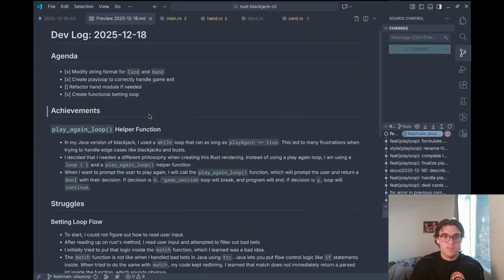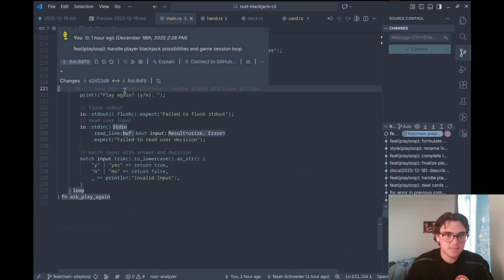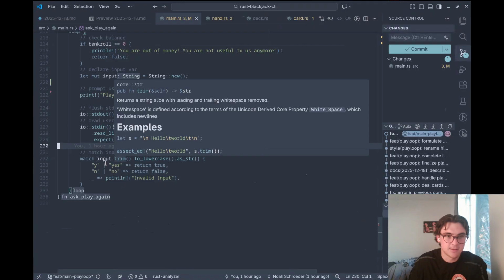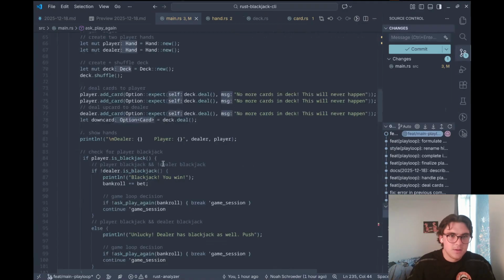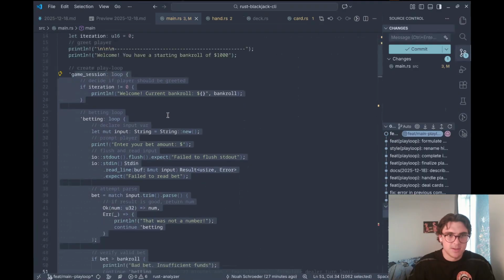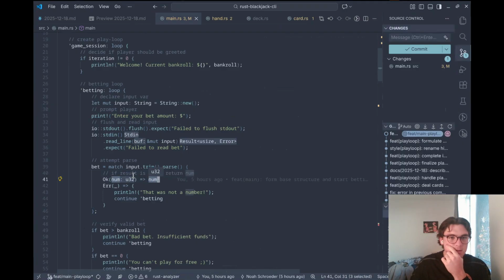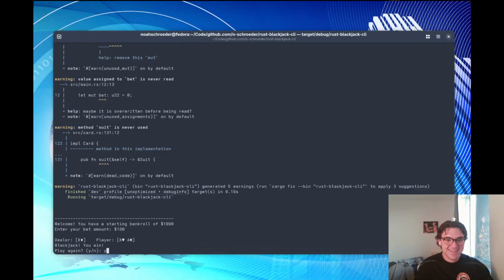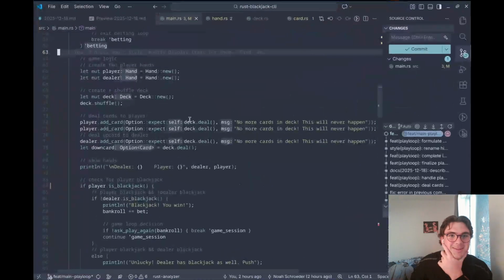[DevLog 04] Building Blackjack in Rust - Betting and Play-loop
Today I finished the first version of my main.rs module, which includes the main play-loop, betting, and a play-again loop

THE PROJECT: Rust Blackjack CLI: I am building a high-performance command-line Blackjack game in Rust. It's not just a game, but an exercise in strict type safety, memory management, and game loop architecture.

- Tomorrow's Focus: Bug testing and improving the style of the game
- Goal: To build a robust, crash-proof application while working towards proficiency in Rust's style and ideals.

ABOUT ME I am a Freshman Computer Systems Engineering student documenting my journey to become a Systems Architect. I’m interested in Rust, Blockchain Infrastructure, and backend engineering.

TECH STACK

- Language: Rust
- Key Concepts: Structs & Enums, Pattern Matching, State Management, CLI I/O, Random Number Generation (rand crate).

🔗 LINKS